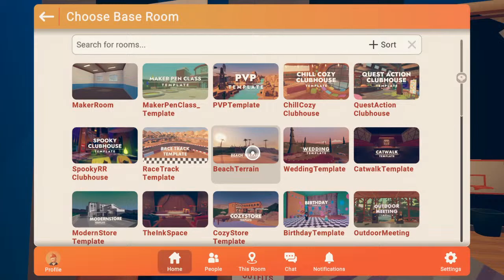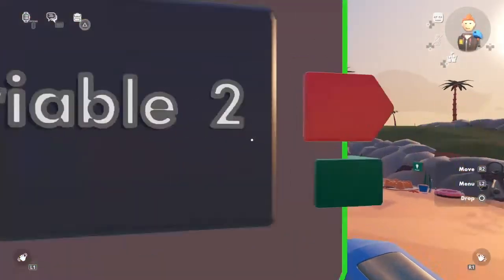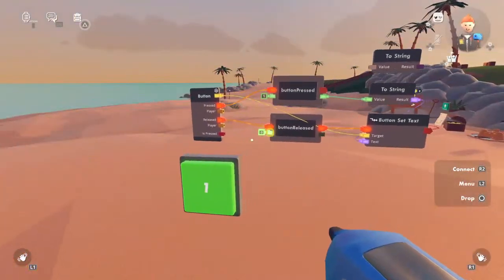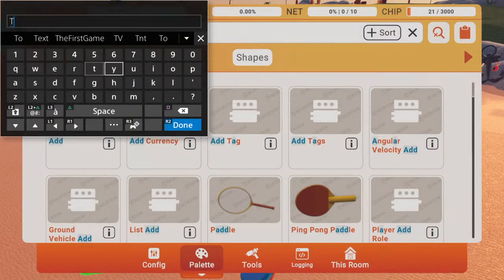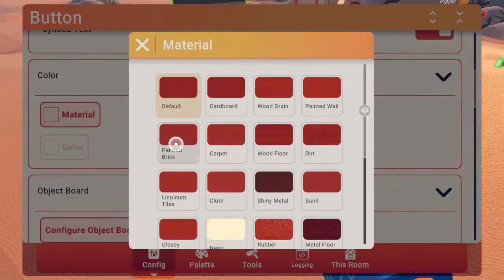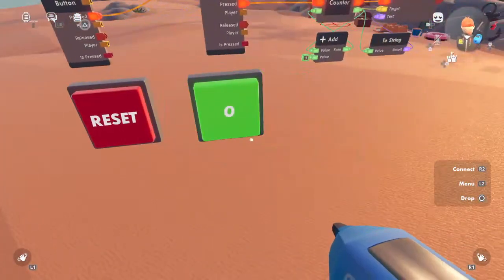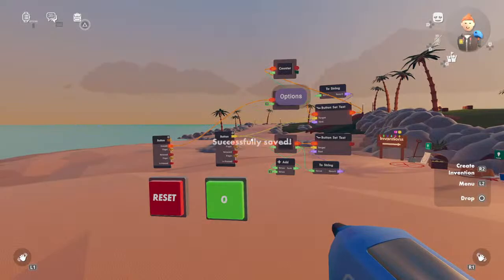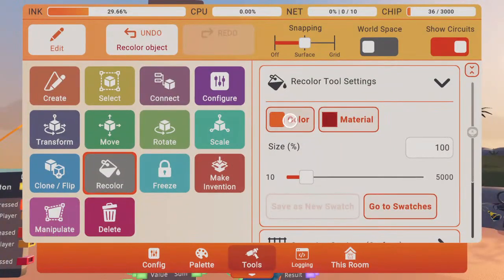Rec Room Game Making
Hi! I upload loads of tyypes of videos and I hope you enjoy my channel!